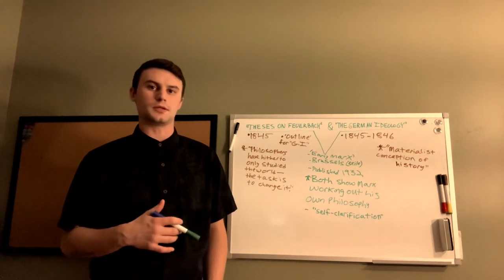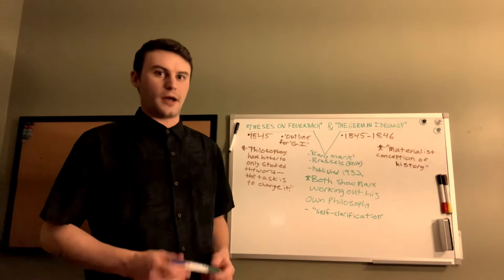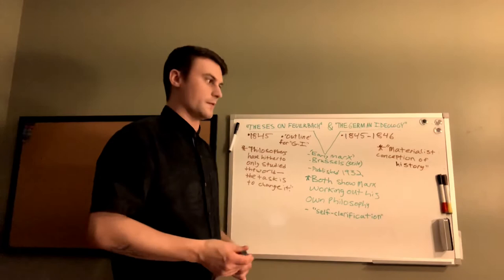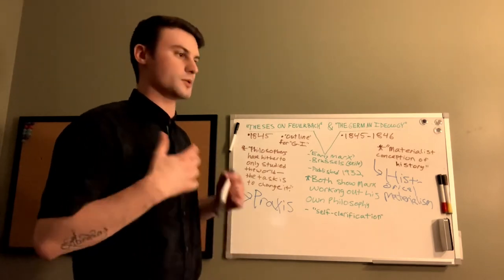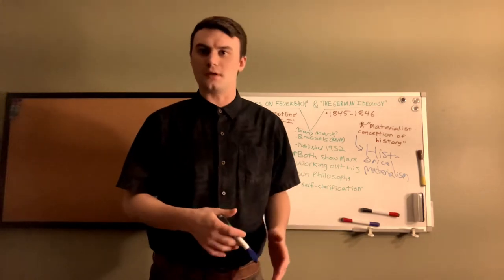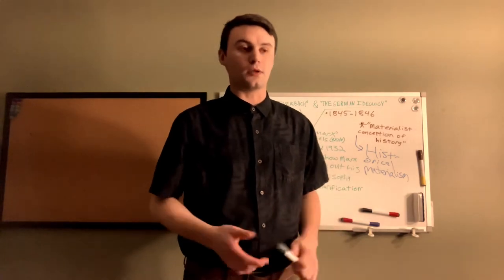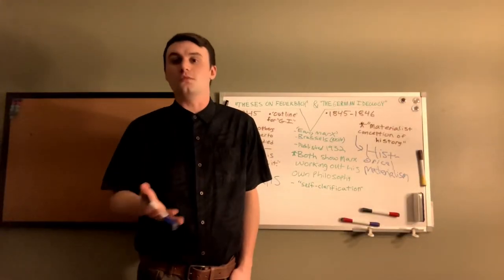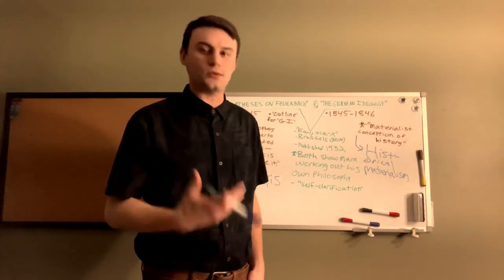Theses on Feuerbach / The German Ideology | Summary & Analysis series (Introduction)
This is an introduction to the works I’ll be covering in this series - Karl Marx’s Theses on Feuerbach and The German Ideology. This video first lays out the aim and purpose of this series, before delving into some background information on the two works.